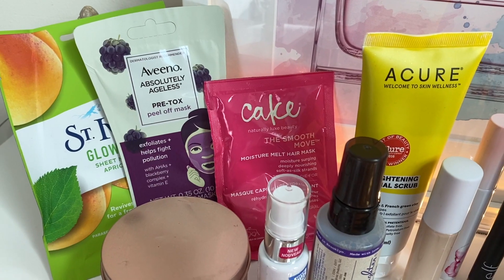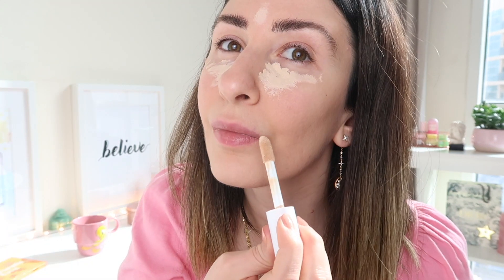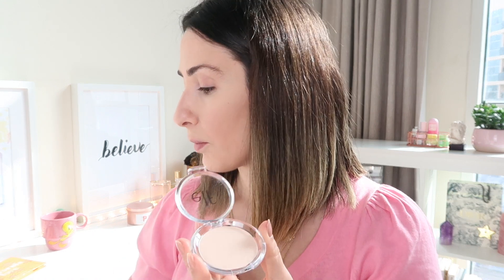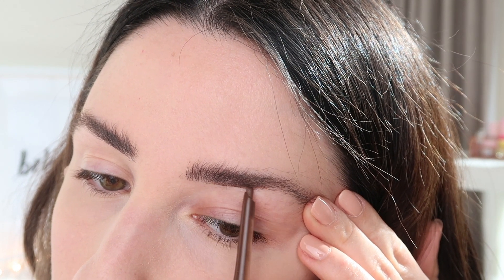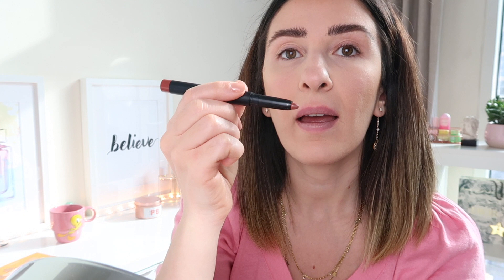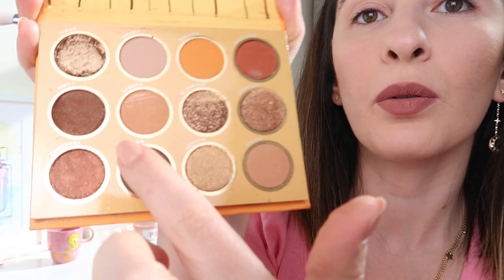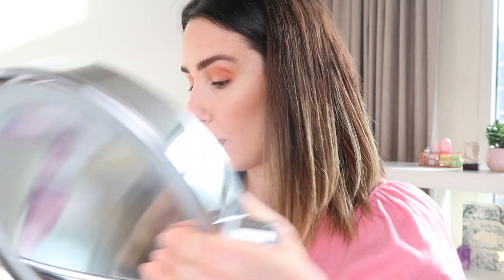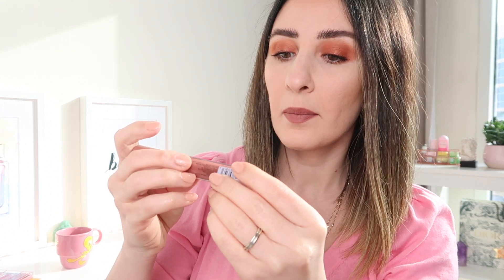PART 2: I TRY THE MAKEUP FROM MY MYSTERY BOX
I PAID MY FRIEND 100$ TO MAKE ME A MAKEUP MYSTERY BOX - FROM CALIFORNIA! PART 2

In this video, I try on almost all the makeup found in the mystery box.

Items in this box:
1. e.l.f. Prime and Stay Finishing Powder
2. e.l.f. Matte lip color in Praline
3. Physicians Formula Super BB Cream
4. Carol's Daughter - Black Vanilla Moisture & Shine Leave-In Conditioner
5. Acure, Brightening Facial Scrub
6. Physicians Formula, Rose All Day, Oil-Free Serum
7. L.A. COLORS Matte lip liquid lipstick in Eclipse
8. CAKE The Smooth Move Moisture Melt Hair Mask
9. Trader Joe's Scented Candle - Peony Blossom
10. LA COLORS Eyeshadow palette - ROSE
11. Physicians Formula Rose All Day Mascara, Black
12. Physicians Formula Organic Wear Dewy Blush Elixir - Gorgeous Peach
13. St. Ives Glowing Apricot Sheet Mask
14. Aveeno Absolutely Ageless Pre-Tox Peel Off Antioxidant Face Mask
15. DOLL HOUSE The Sculptress Chiseled Brow Pencil
16. e.l.f. LIP PRIMER & PLUMPER
17. ColourPop California Love Eyeshadow Palette
18. ELF foundation brush
19. L.A. Colors High Shine Shea Butter Lipgloss - doll face
20. e.l.f. matte liquid lipstick - Praline
21. e.l.f. Hydrating Camo Concealer, Lightweight, Full Coverage
22. VEGAN ARMENIAN KITCHEN Cookbook.

I used a portion of LADANIVA's Vay Aman song in this video.

follow me in instagram @tamar.majarian

Bachigs
xoxo